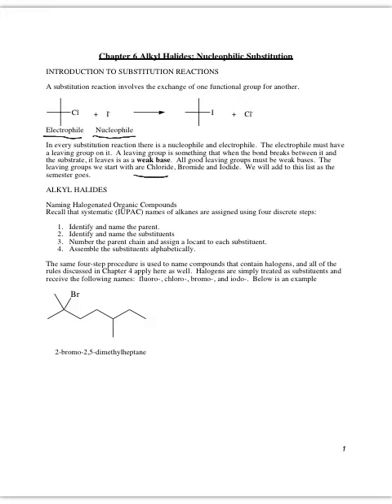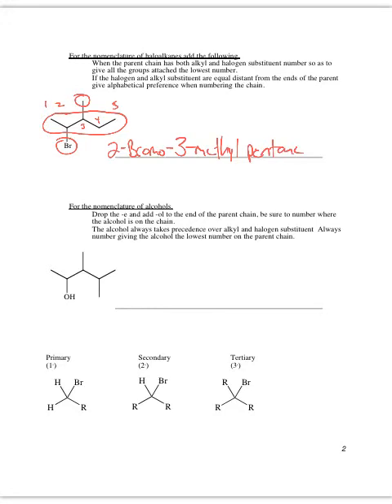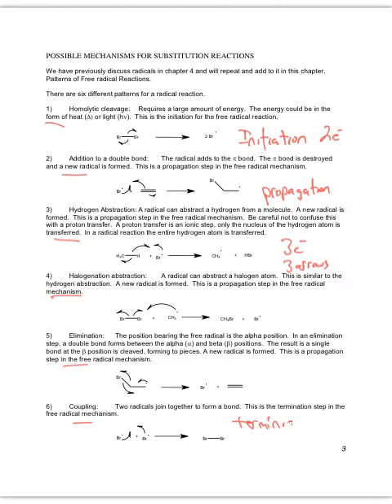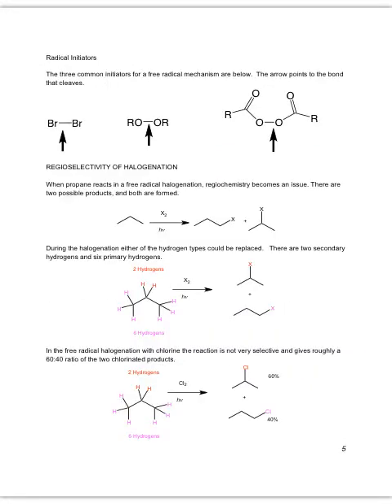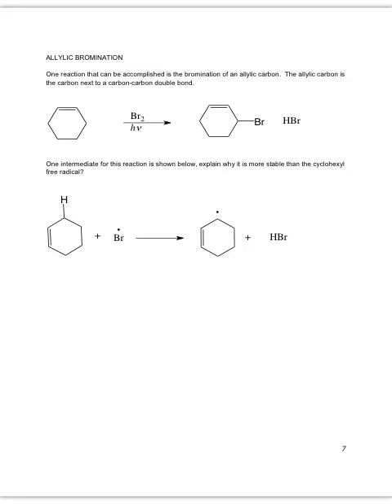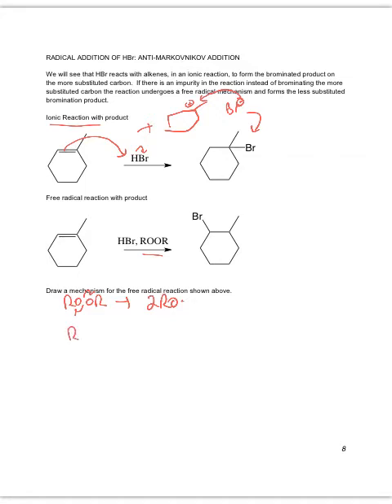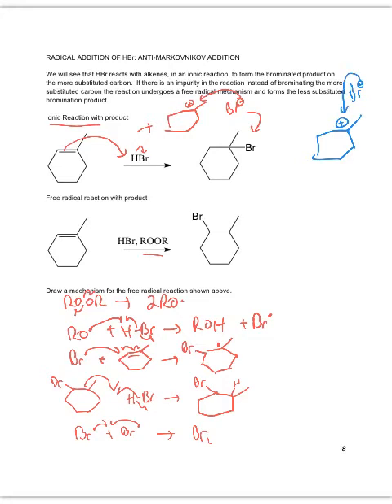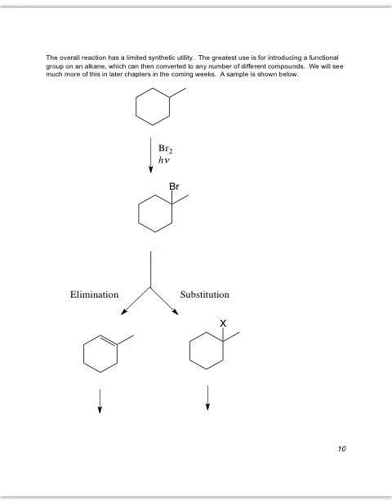Organic I substitution reactions part 1